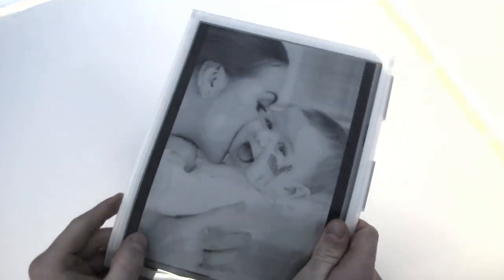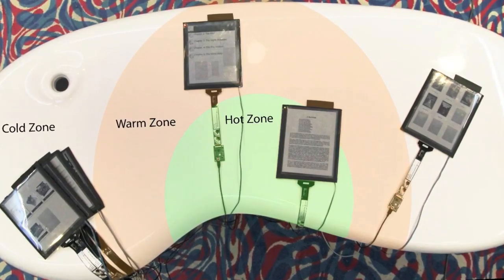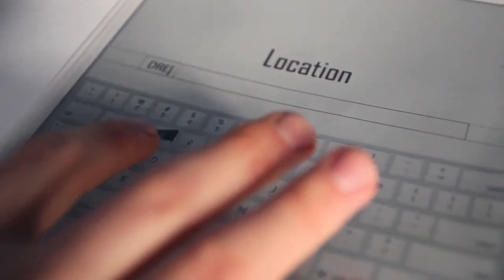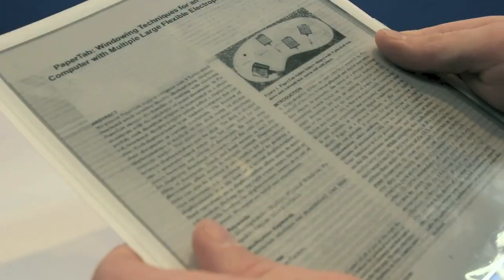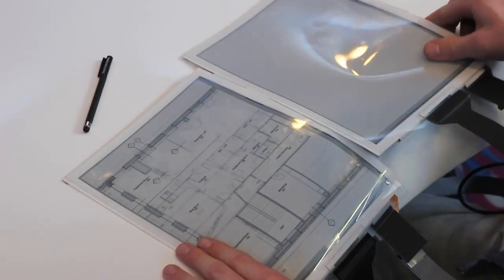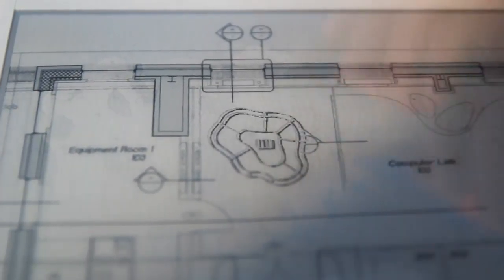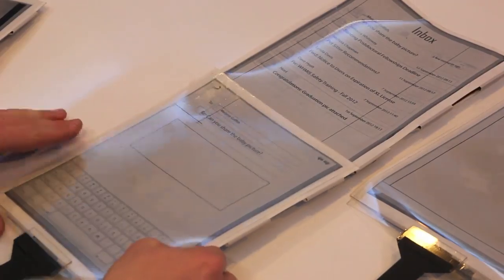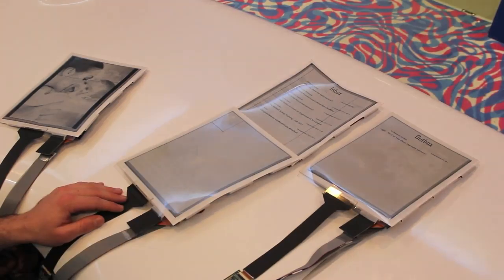Tela flexível começa a virar realidade na CES 2013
Imagine um Tablet dobrável como uma folha de papel encorpada, porém com uma tela HD e todas as funcionalidades de um deles. É isso que esse vídeo mostra. A Plastic Logic, detentora da patende, por enquanto é uma das vedetes da CES 2013.